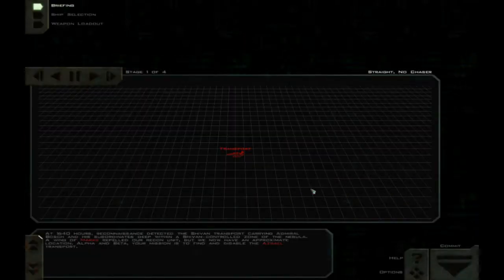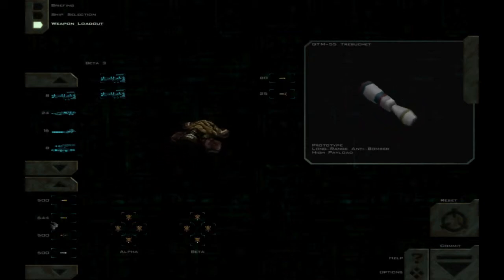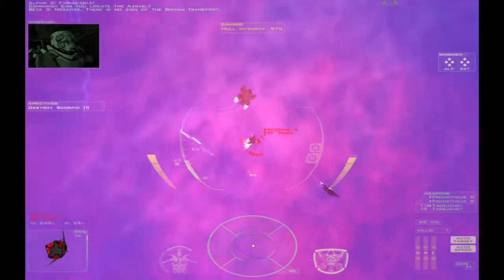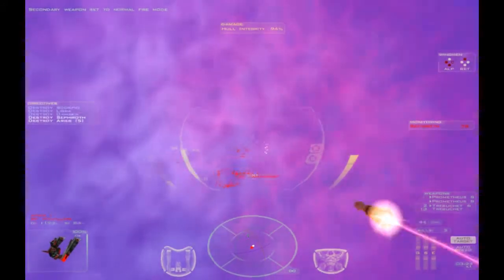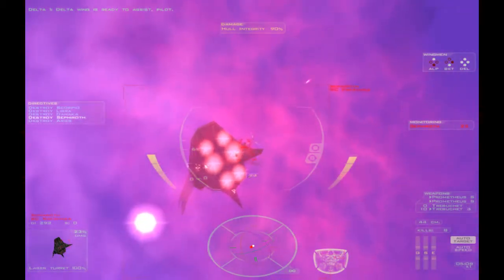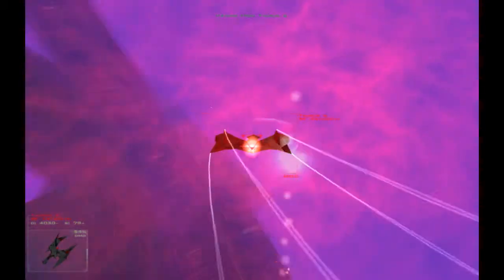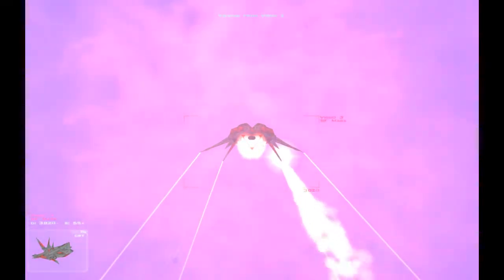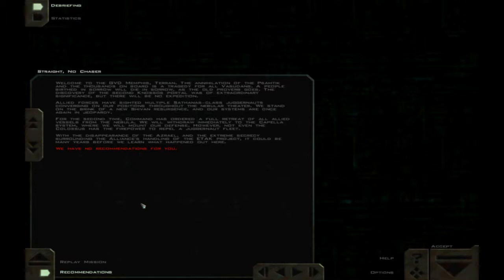Let's Play FreeSpace 2 - XXVIII - The Scouting Party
Oh dear, it's one of those horribly embarrassing situations where we find out the enemy is a bit better equipped than intelligence imagined...